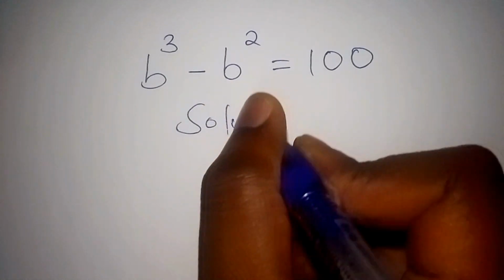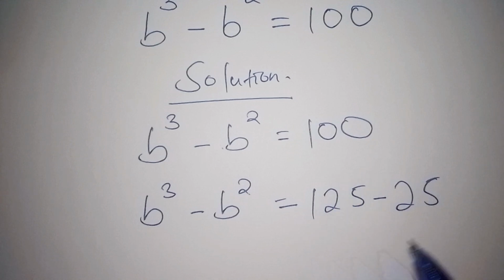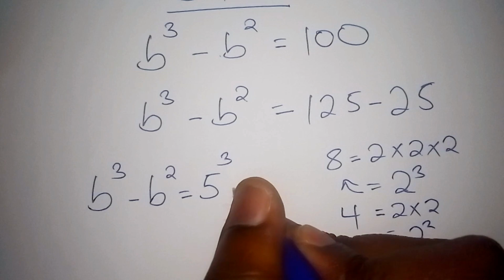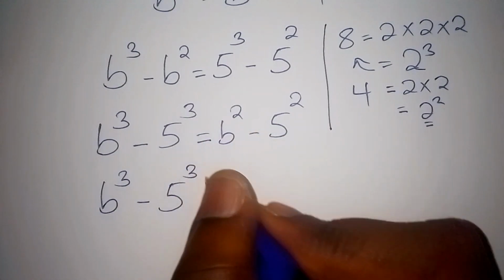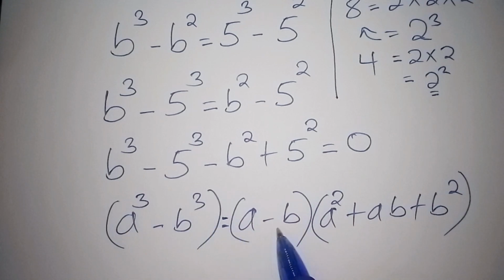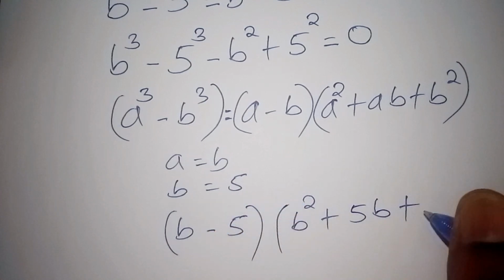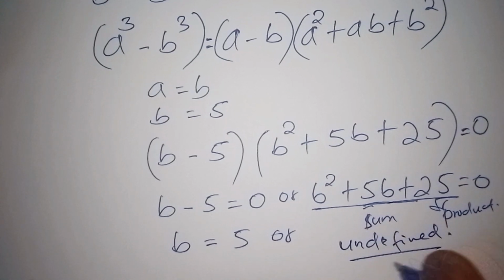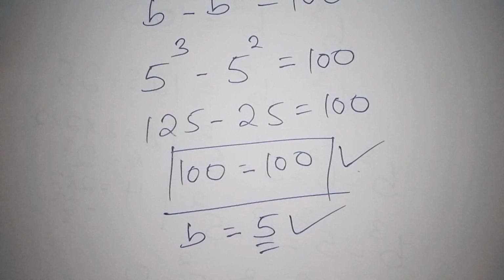Nice Exponential Equation Explained | Advanced Math Olympiad Question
Struggling with exponential equations? This video is your quick guide to solving any exponential equation with simple and effective tips! Whether you're a beginner or need a refresher, we'll walk you through step-by-step methods to make solving exponential equations easy and understandable.